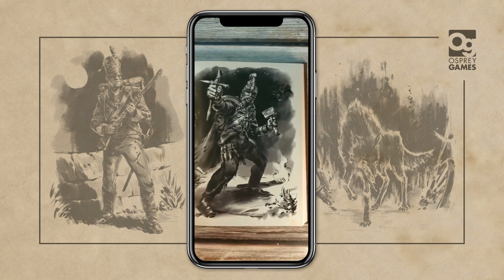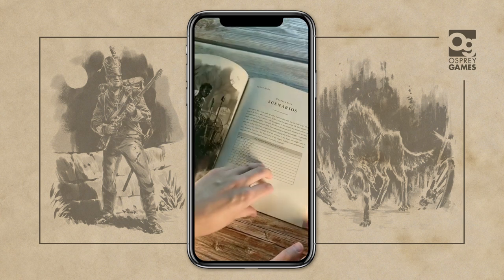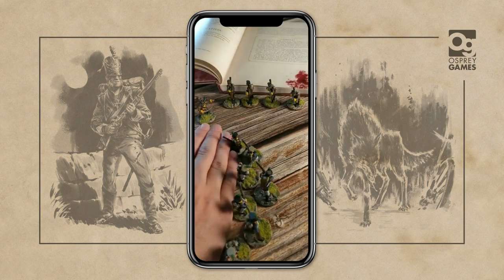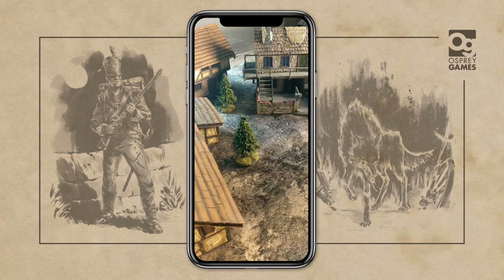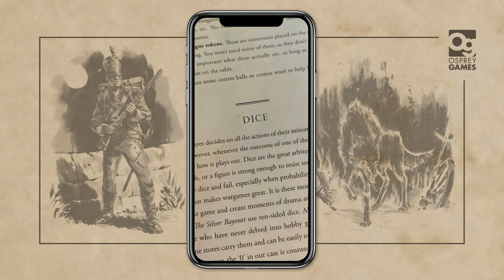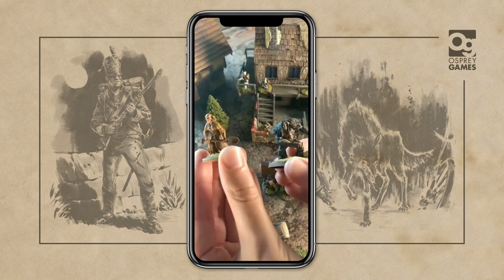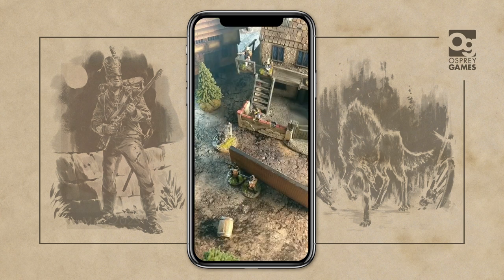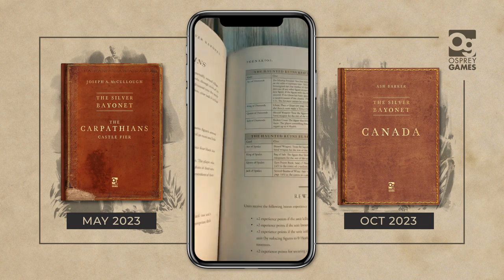The Silver Bayonet | Gothic Horror Napoleonic Skirmish Wargaming | Overview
Learn more about The Silver Bayonet from the award-winning wargame author Joseph A. McCullough.